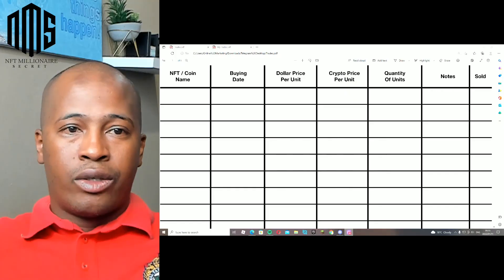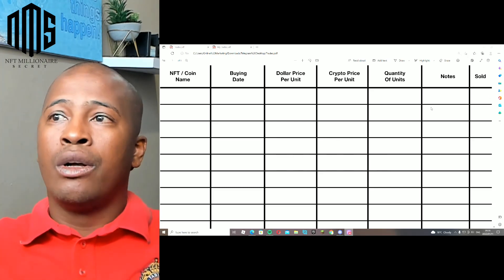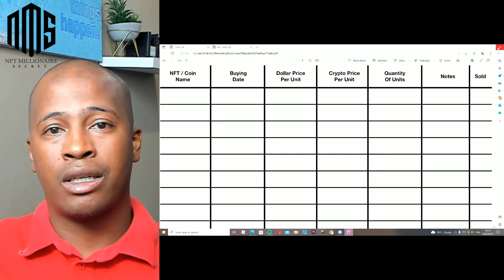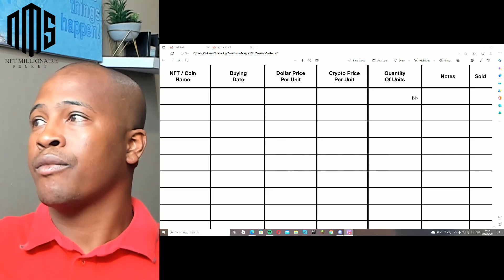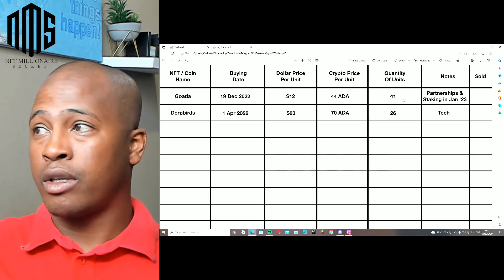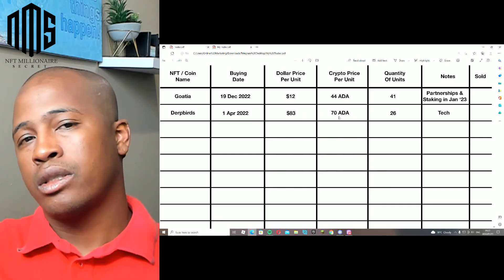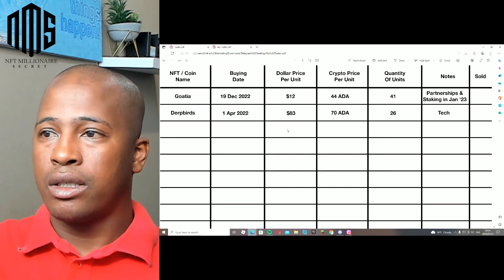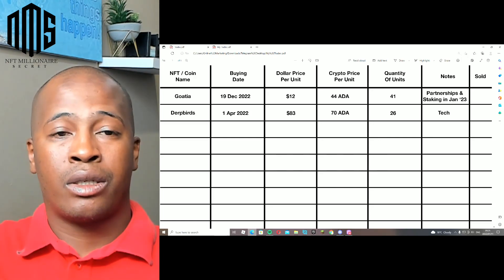Keeping Track Of Your Portfolio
Until then, head to my website and get a FREE COPY of my BOOK